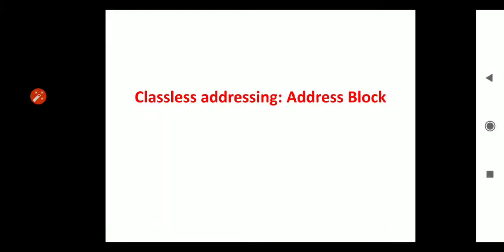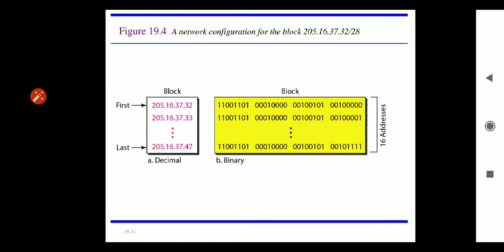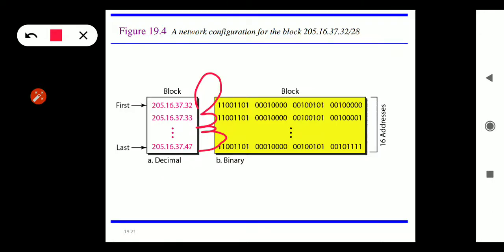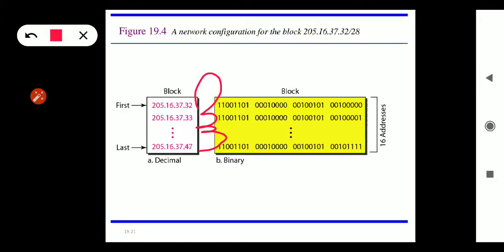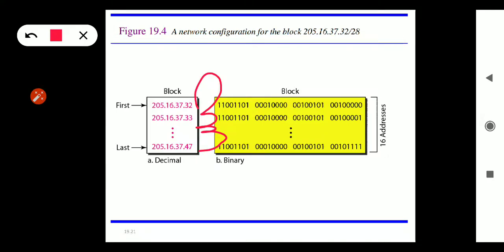CN- Computer Networks-TE CSE-IT- Classless Addressing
Classless Addressing